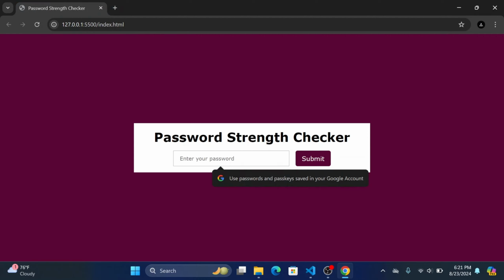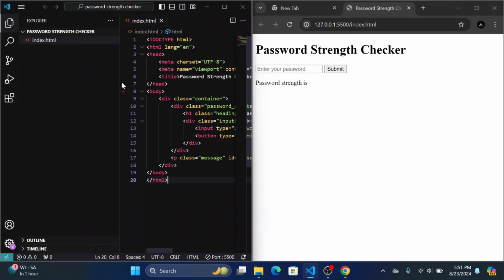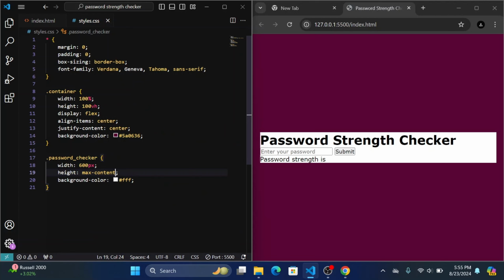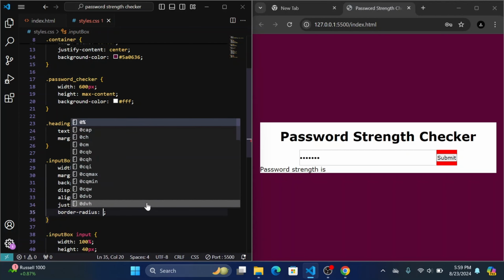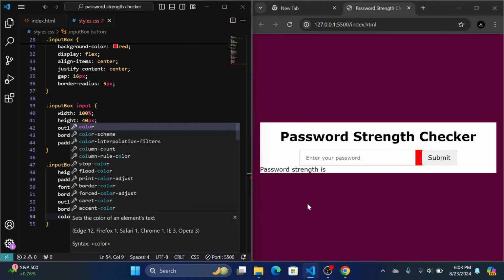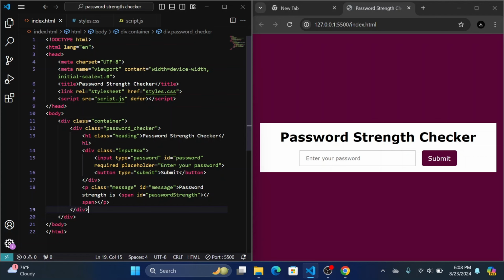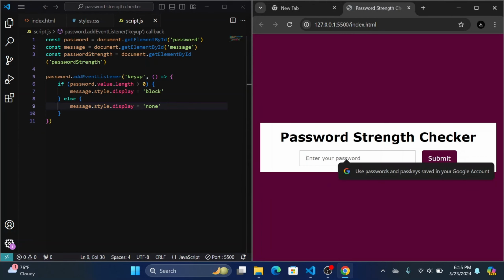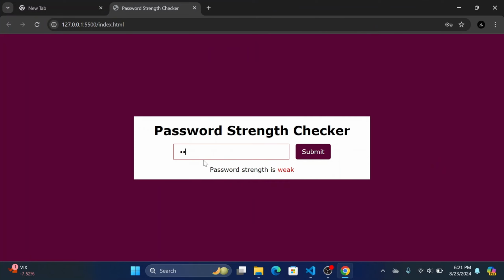Create an EASY Password Strength Checker | HTML & CSS & JS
Welcome to Code Invasion, your home of quality tutorials on web development. We provide you with simple and easy to comprehend tutorials to take you from a junior to a senior developer in no time here are some of the tutorials currently available on the channel playlist:

More videos to improve your html, css and javascript skills

In this video we go over how to build a simple password strength checker to improve our HTML, CSS & JavaScript skills.
We cover topics such as:
- DOM manipulation with JavaScript and many more...

This project is completely beginnerfriendly and is suitable for all levels...